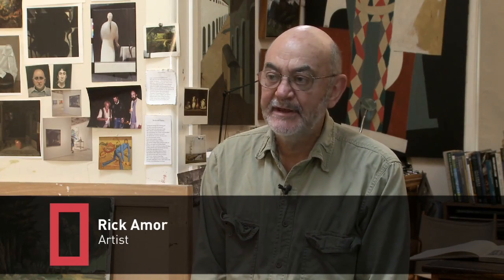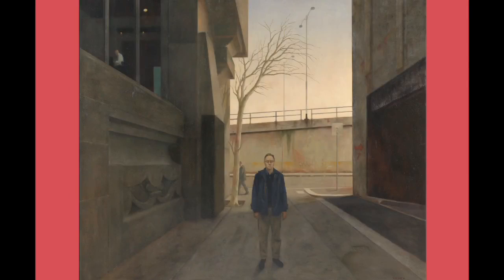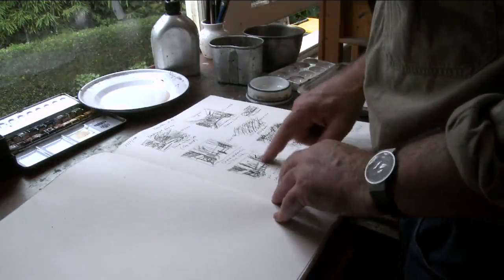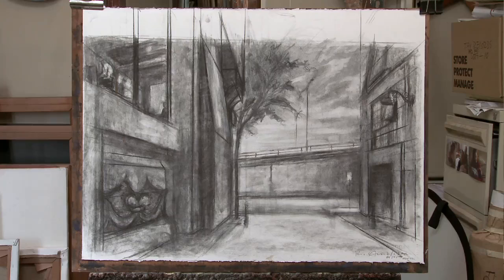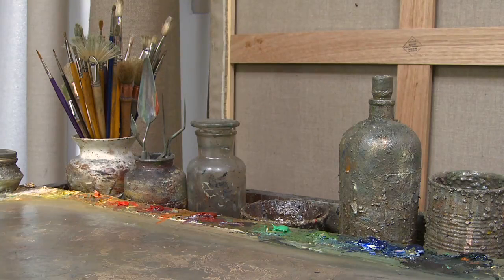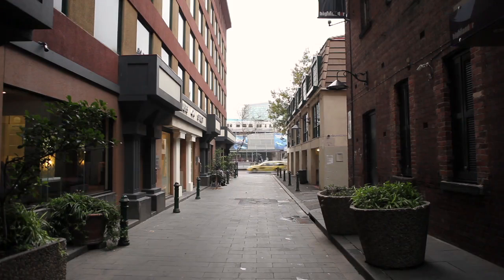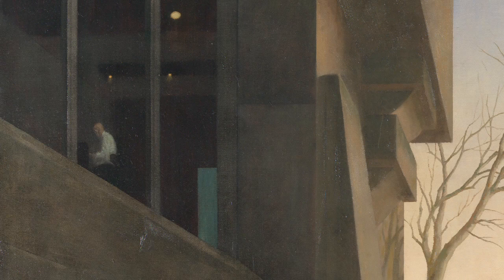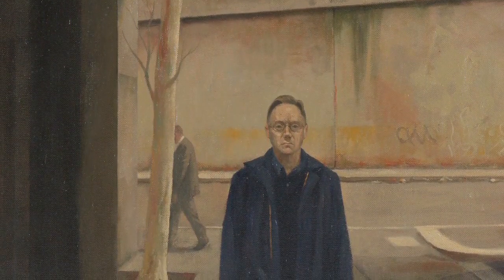Portrait Story: Shane Maloney by Rick Amor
In this interview artist Rick Amor and Australian crime writer Shane Maloney describe their different impressions of the creation of Shane's portrait.

Further information about the portrait can be found on our